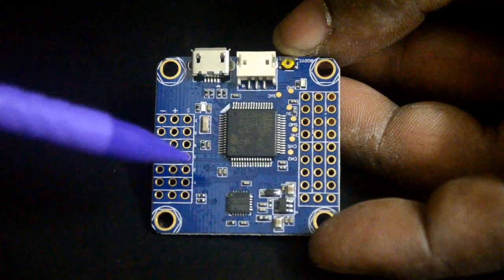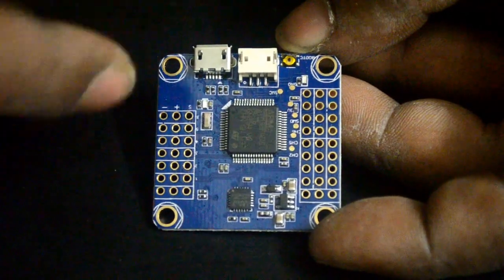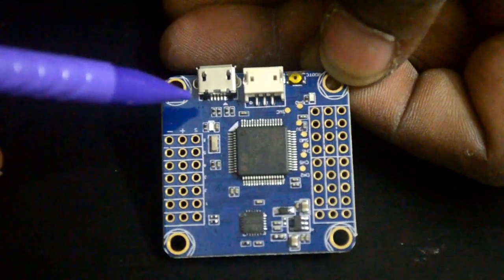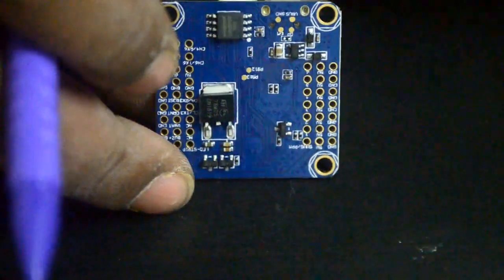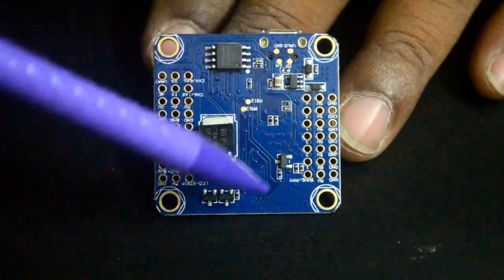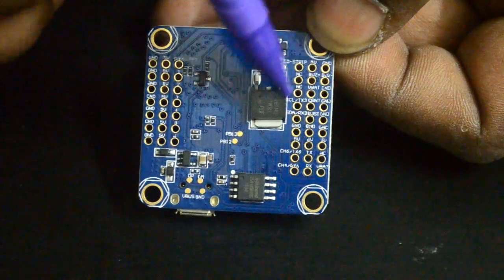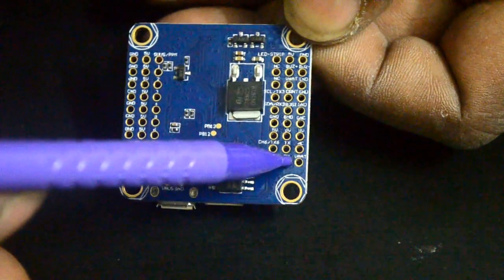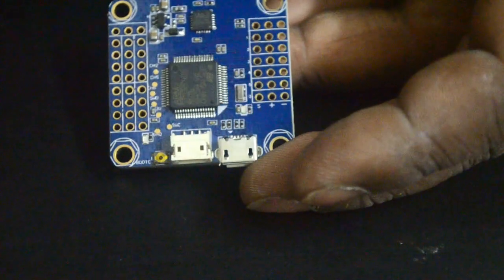F4 Flight Controller Acro Version - 1b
We look at this board at a little more details and depth. post some DVR footage maybe later.

Right now I have been having fun with the default PIDs.. only my rates! ;)